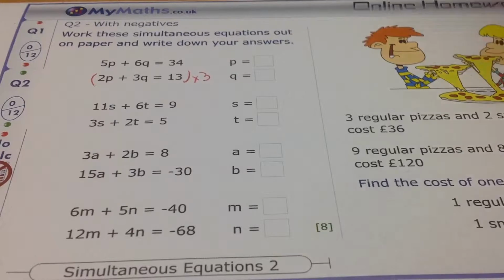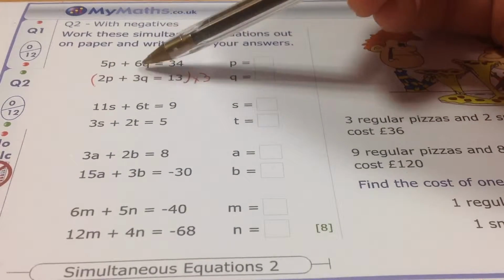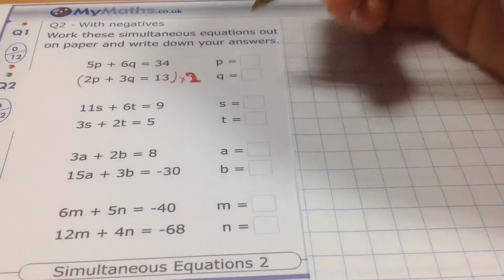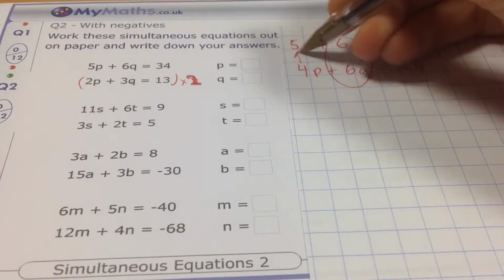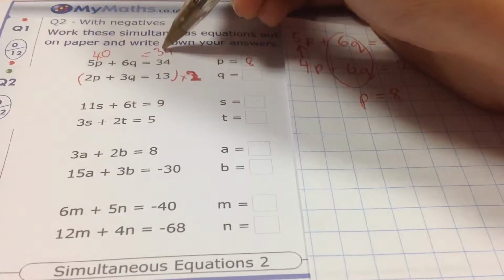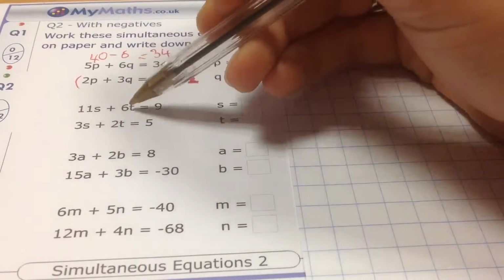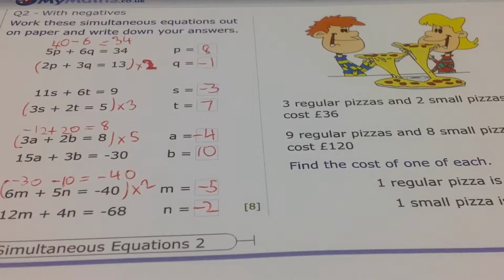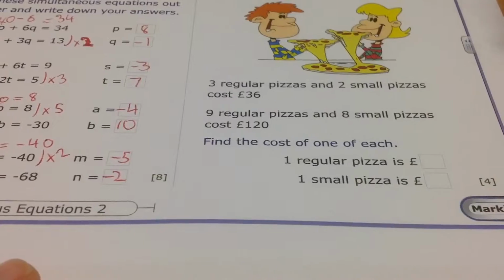10ma1 simultaneous equations 2 Q2